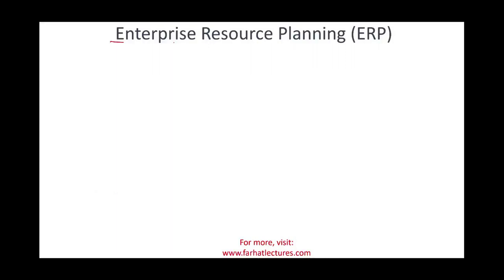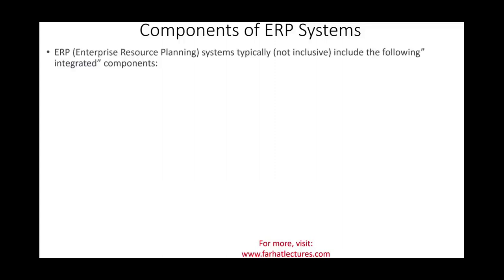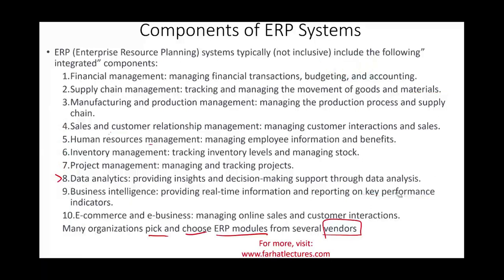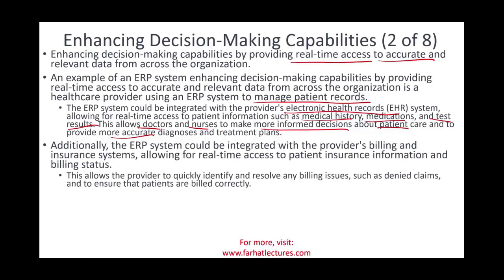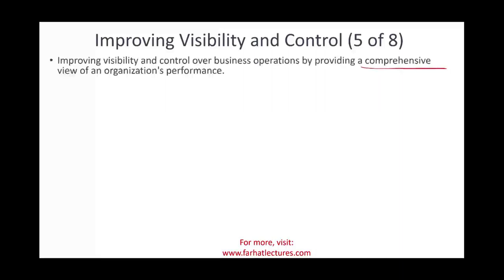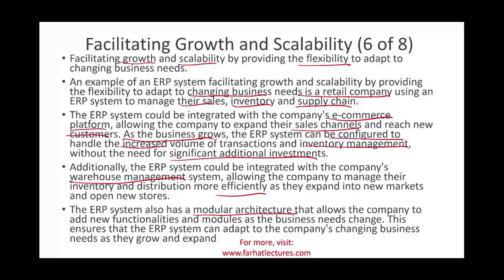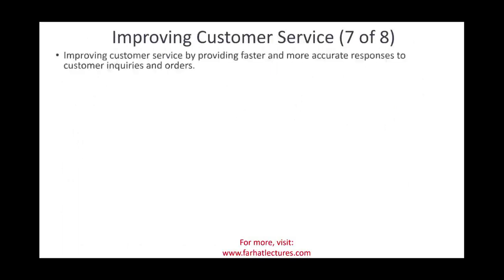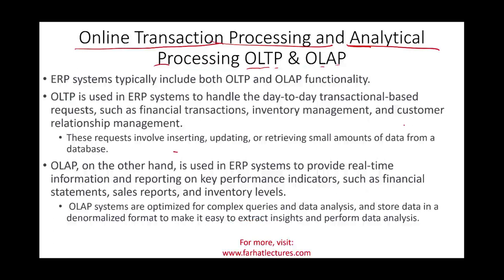Enterprise Resource Planning ERP. CPA Exam BAR Exam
In this session, we will use enterprise resource planning as it is covered on the CPA exam.